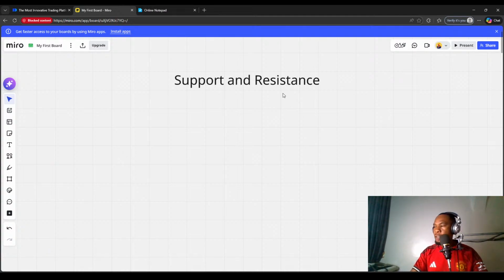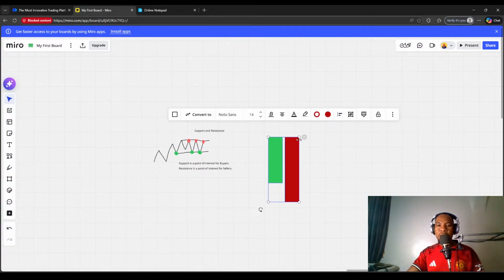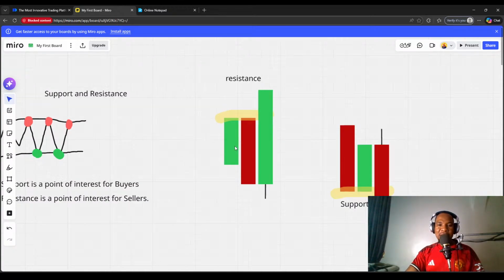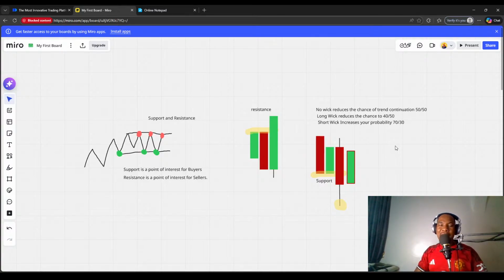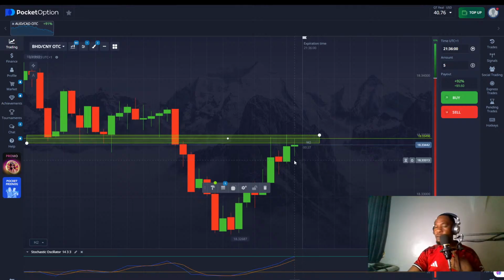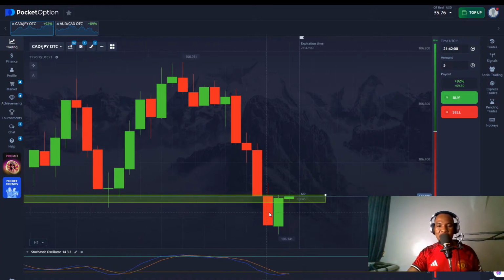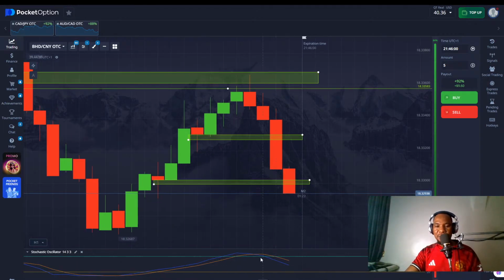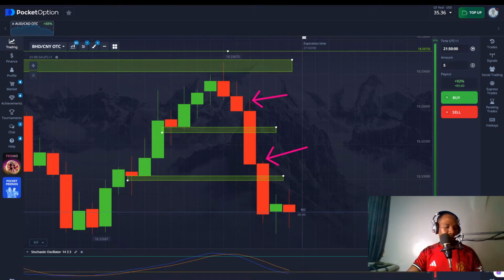$10 Discipline Challenge (Mastering Losing)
Learn how to trade the market
Most traders don't blow their account because of strategy. They blow it because they don't know how to lose.

“My name is Ephlat and this is my live trading series on Youtube; where I trade with only $10 per day. Not to prove profits. But to show you how professionals manage losses, control emotions, and analyze the market in real time.

“In these live sessions, you will see:

• Real market analysis
• Real entries and exits
• Real losses and real discipline
• No fake results. No Editing.”

“This is not about winning every trade. This is about mastering losing — because that’s what makes you profitable long term.”

Join me live from at 9pm - 10pm WAT, Mondays - Friday.